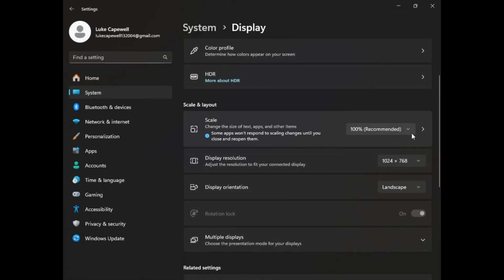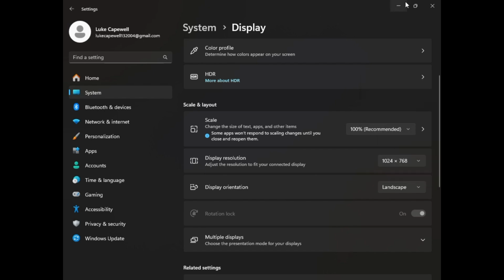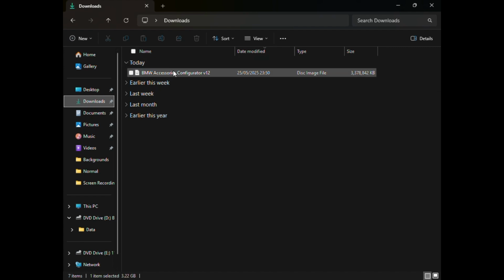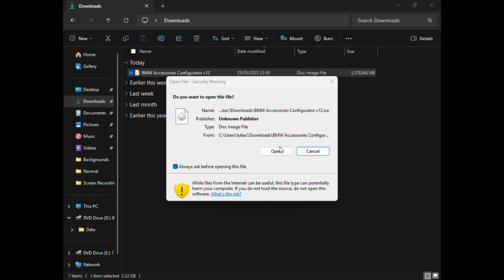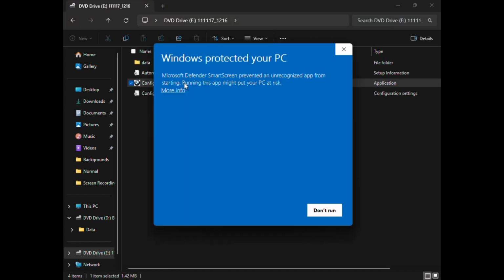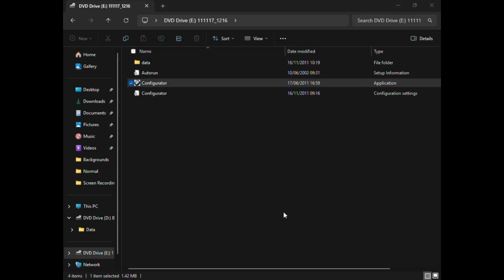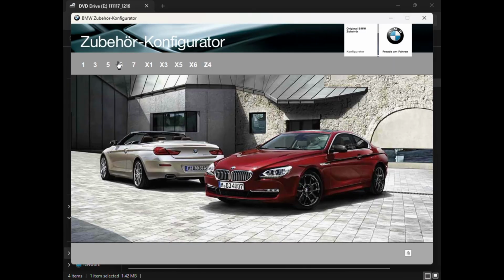Bmw configurator v12.0 download tutorial